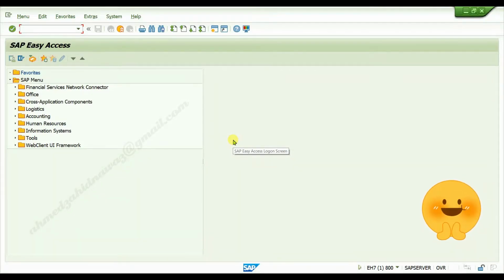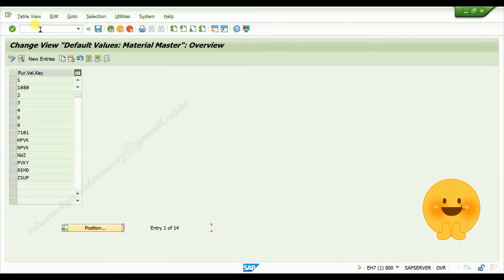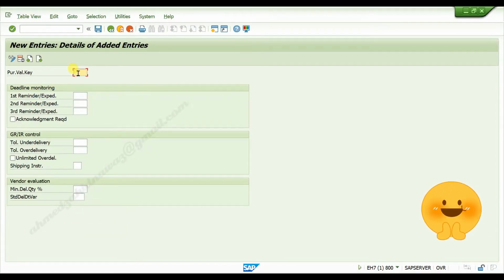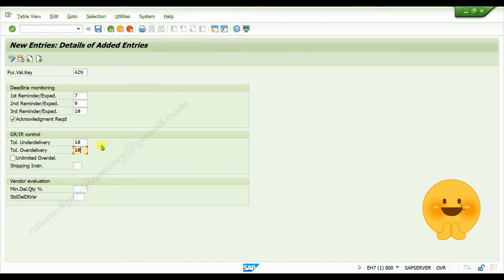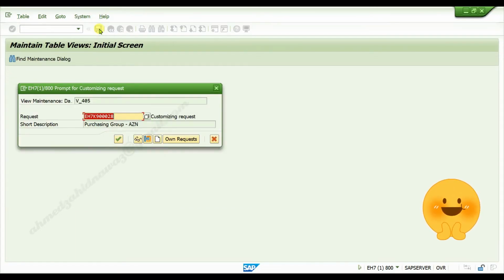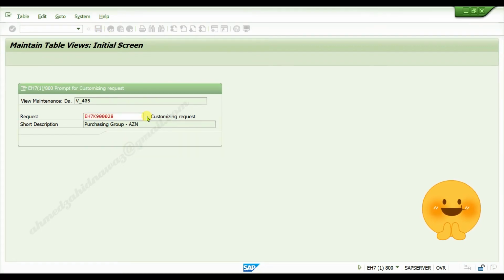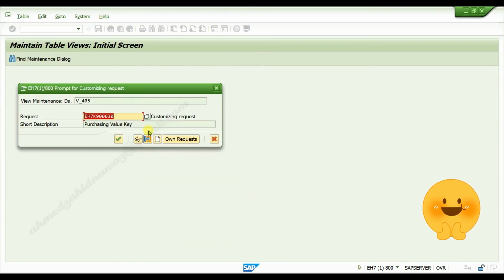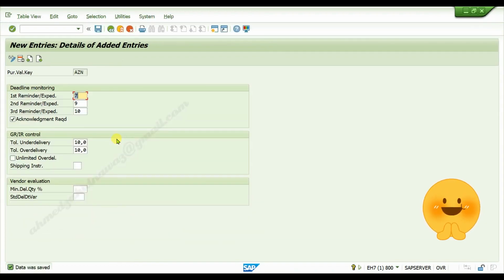How to create purchasing value key in SAP MM